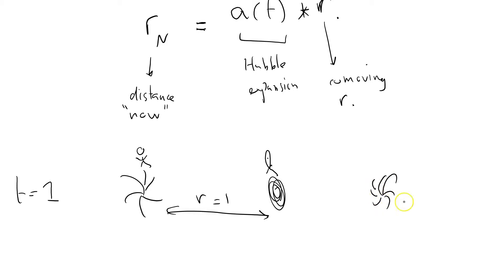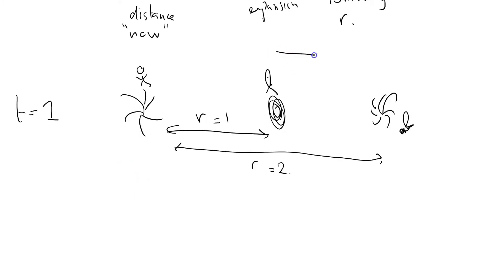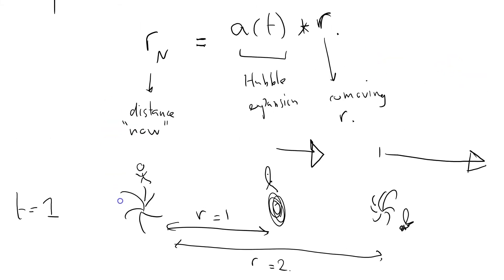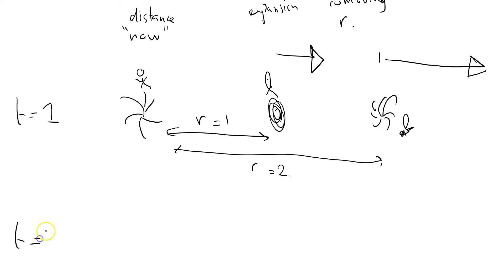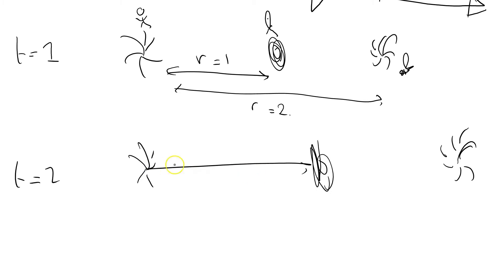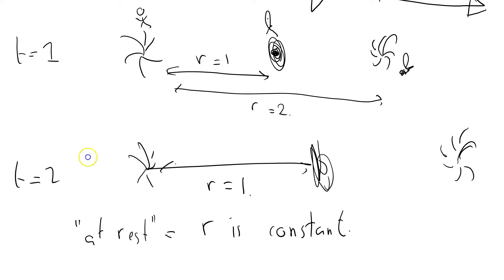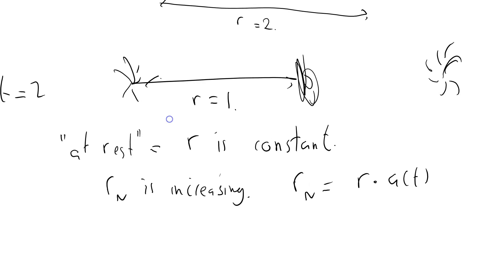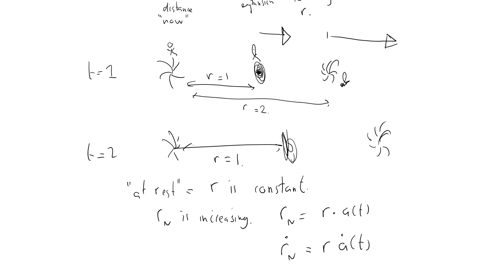cos 05 Hubble expansion